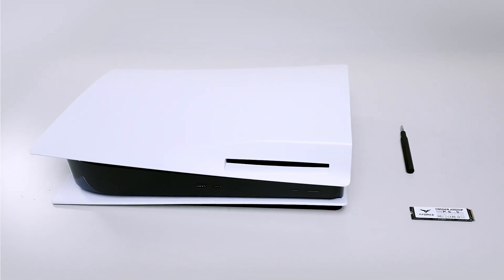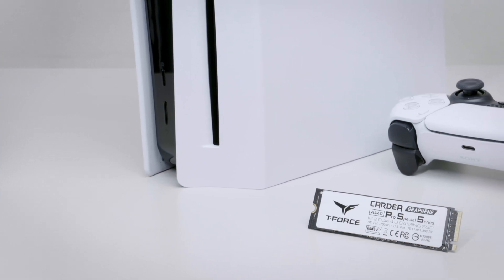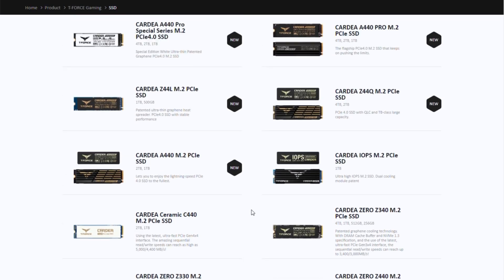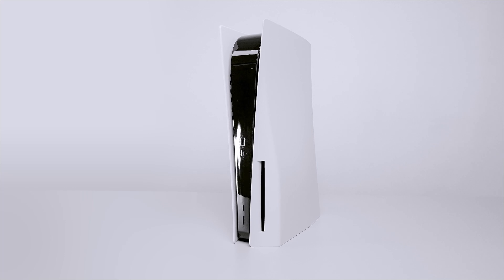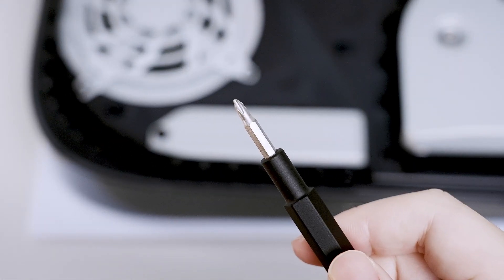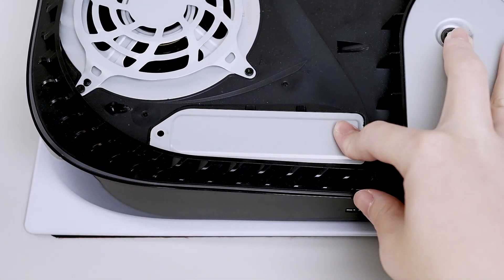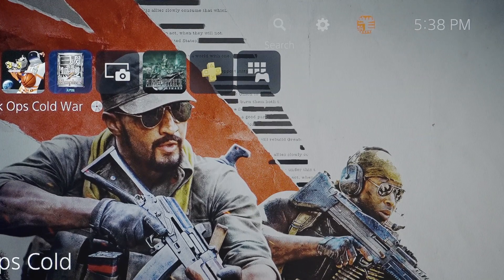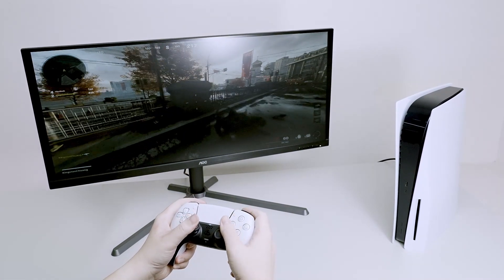THE BEST WAY to UPGRADE PlayStation 5 Using NVMe M.2 SSD l TEAMGROUP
Upgrade your PlayStation 5 and download more games!

Cardea A440 Special Pro Series ( Available up to 4TB )

Monitor AOC U34G3X 34''